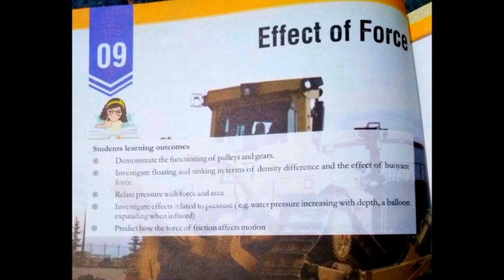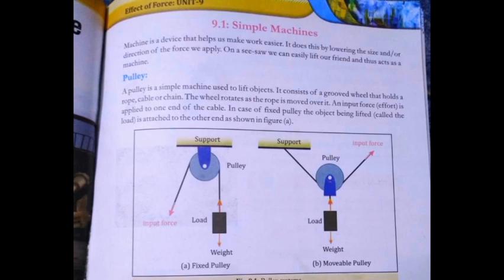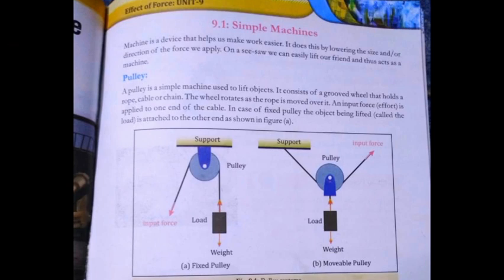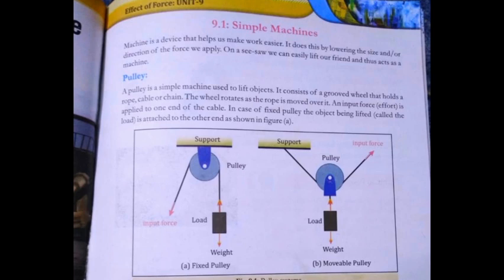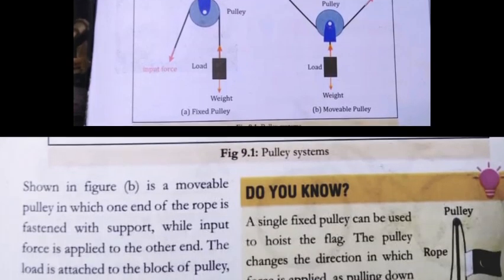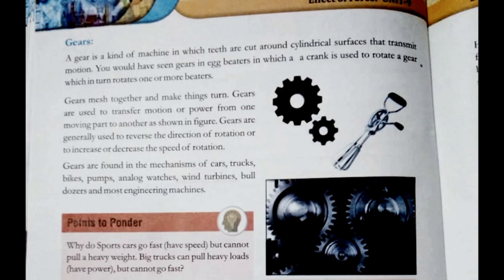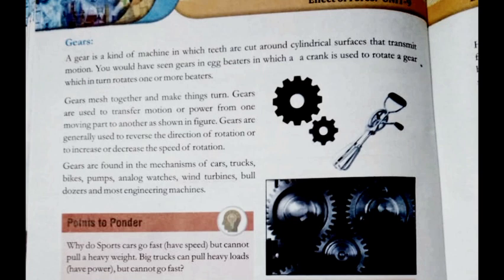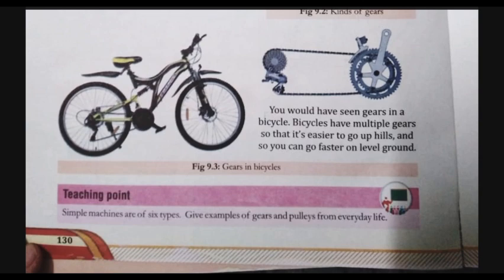SCIENCE CLASS 7 CHAPTER 9 EFFECT OF FORCE(part1) |REDUCE SYLLABUS | NEW EDITION NBF ISLAMABAD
SCIENCE CLASS 7 CHAPTER 9 EFFECT OF FORCE |REDUCE SYLLABUS | NEW EDITION NATIONAL BOOK FOUNTAIN

EFFECT OF FORCE
SIMPLE MACHINE

PULLY ASND TYPES OF PULLY WITH EXAMPLES
MOVEABLE PULLY
FIXED PULLY

GEARS AND EXAMPLES

SCIENCE CLASS 7 CHAPTER 9 EFFECT OF FORCE Lecture 1 (part 2)